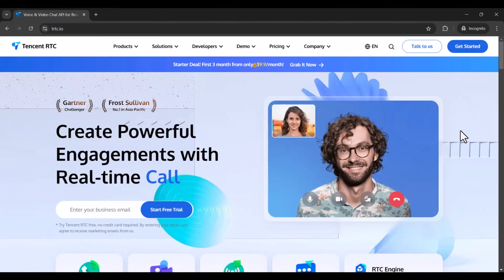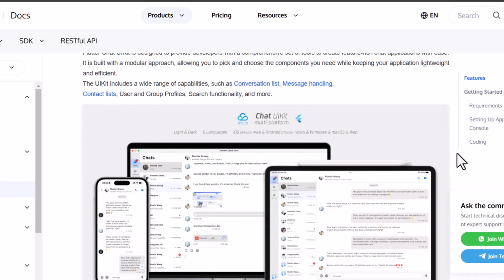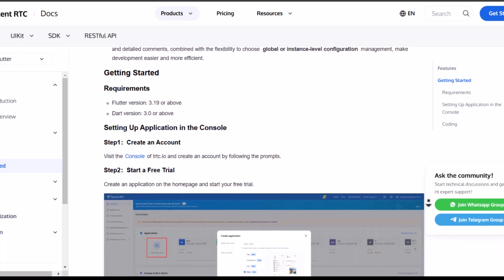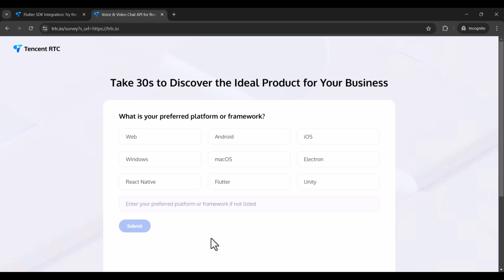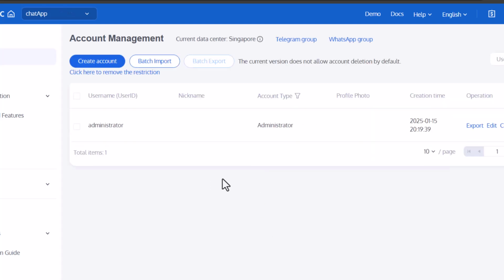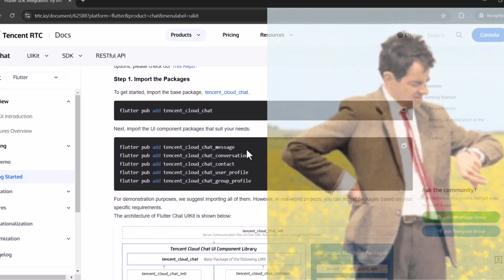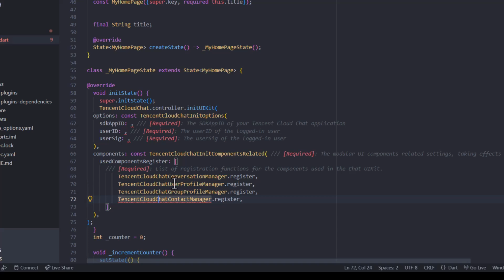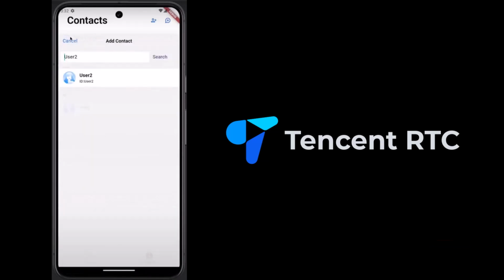How to Create a Social Messaging App Using Tencent RTC Chat SDK with Flutter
In this tutorial, you will learn how to set up Tencent RTC Chat in your Flutter project step by step. We’ll cover everything from creating an application on the Tencent RTC console, generating UserSig credentials, retrieving the SDK App ID, and integrating the necessary code into your Flutter project. By the end of this video, you’ll have a fully functional chat application ready to use with Tencent RTC powerful features.